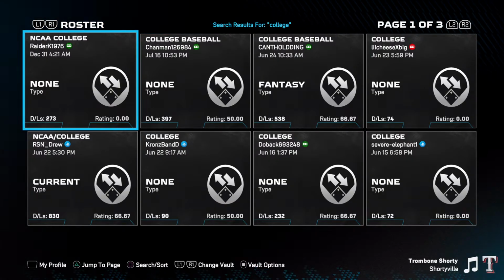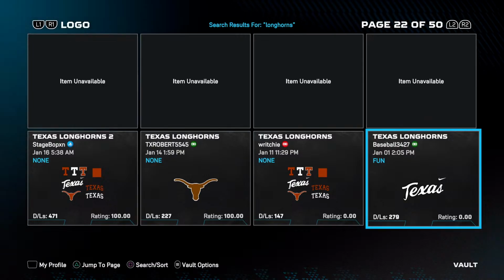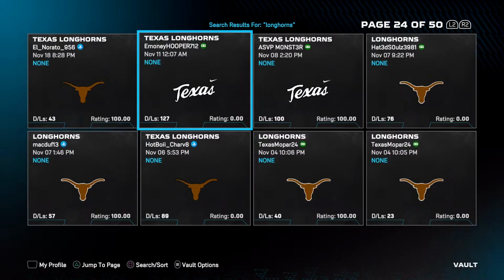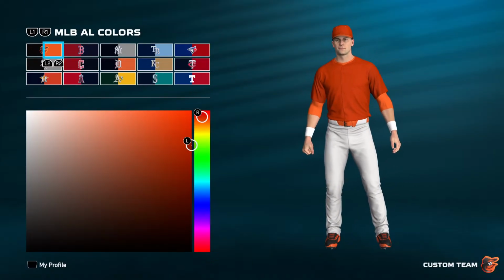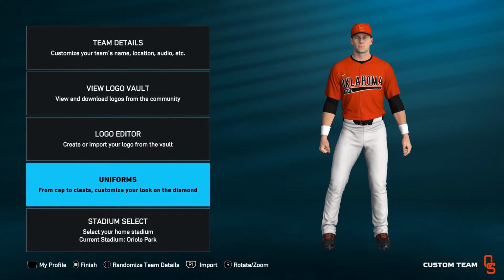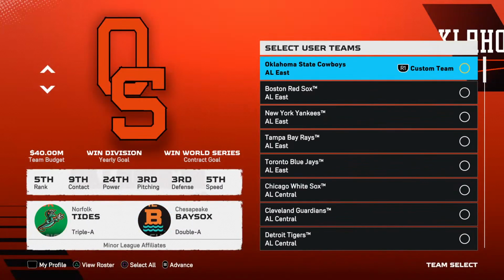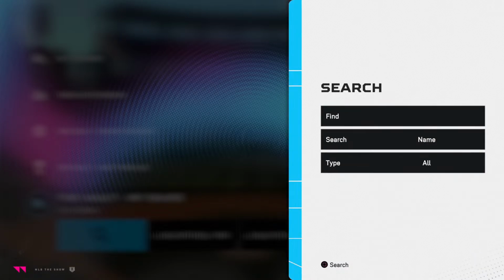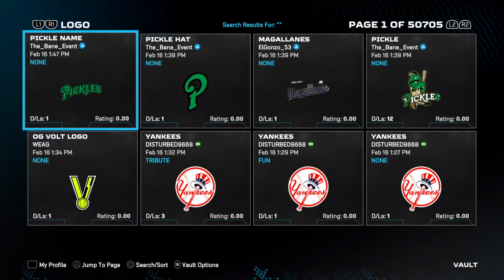MLB The Show 25 PS5 Creating College Baseball Teams